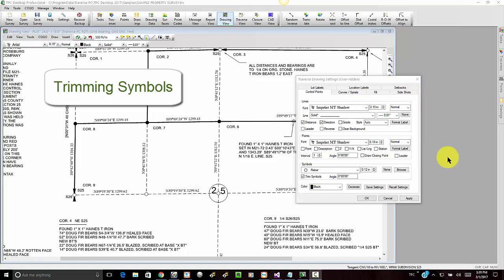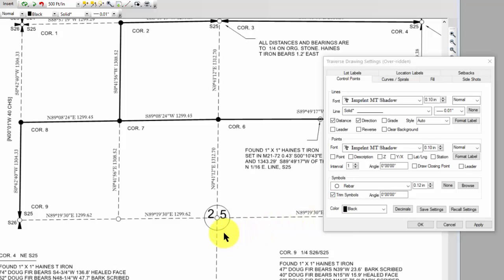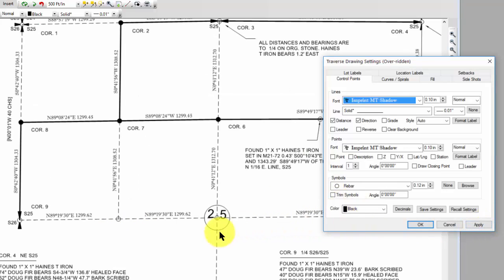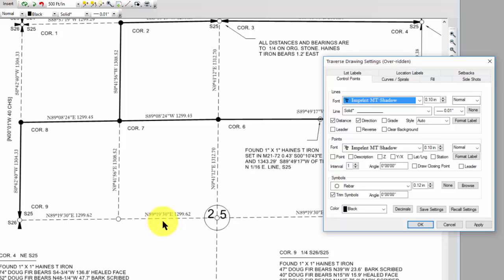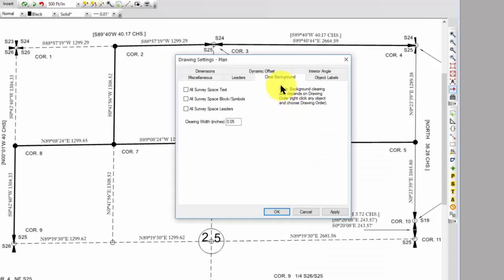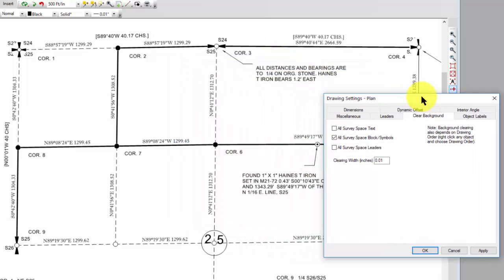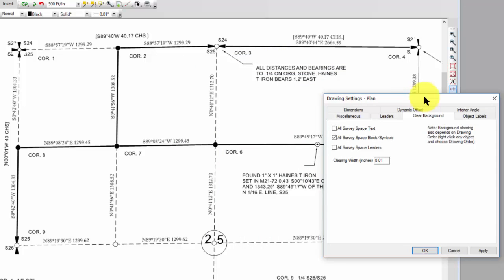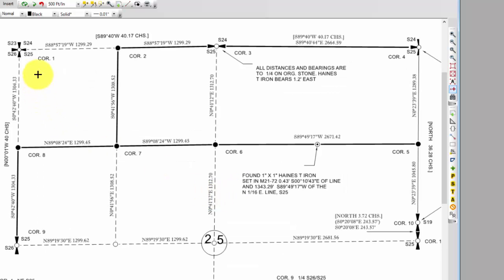Trimming Point Symbols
Trim lines going into point symbols or clear the background around the symbols. Either way, your drawing looks better.